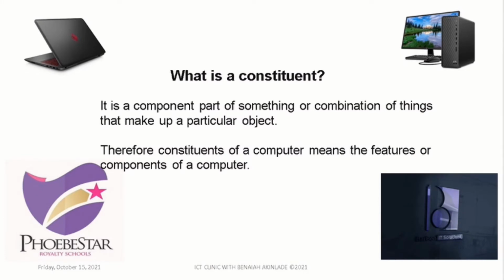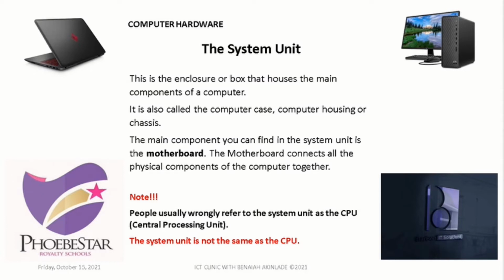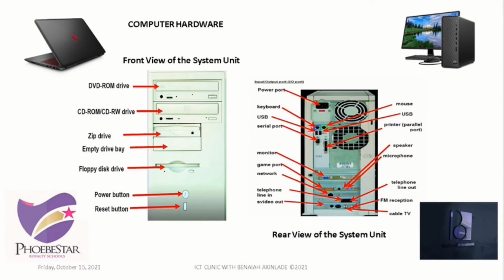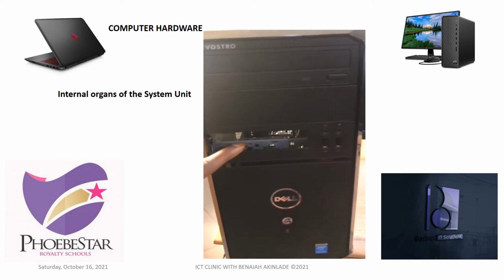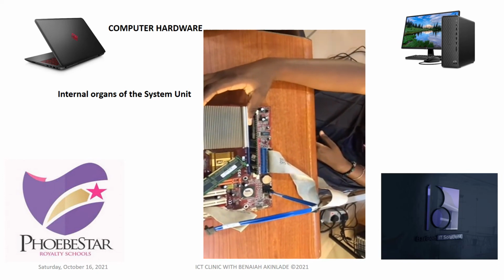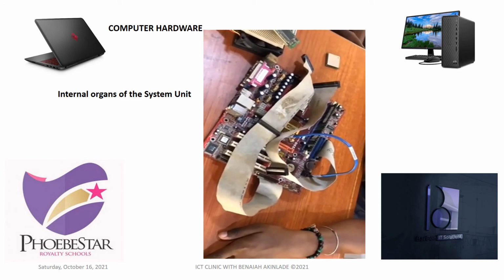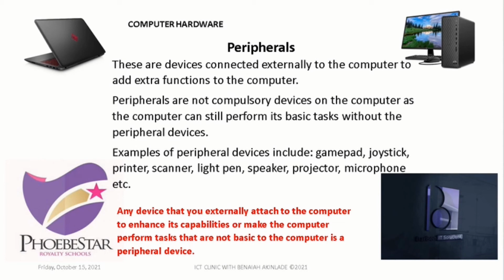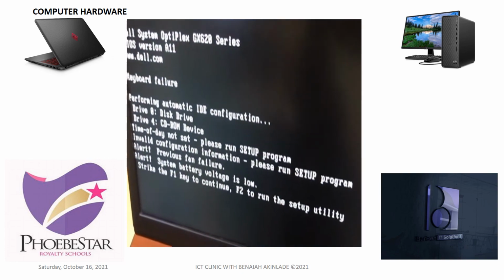I.C.T CLINIC EPISODE 2 (CONSTITUTENTS OF A COMPUTER)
This Episode breaks down the constituents (features) of a computer.
It clears the misconceptions between the System Unit and CPU (Processor).
It discusses the difference between Desktop Computer and Computer Desktop.